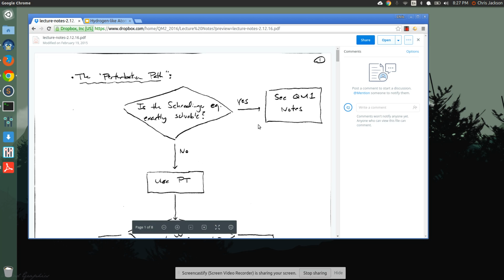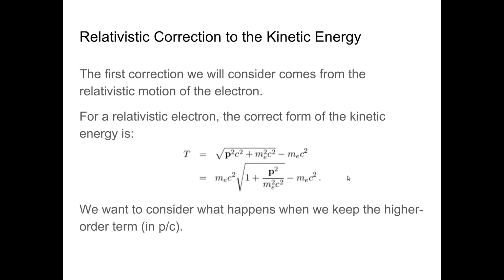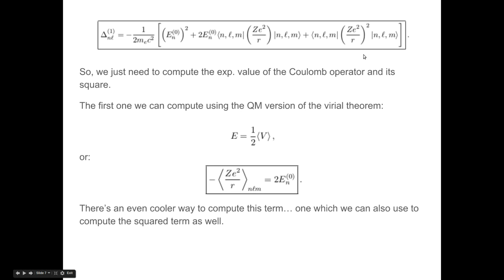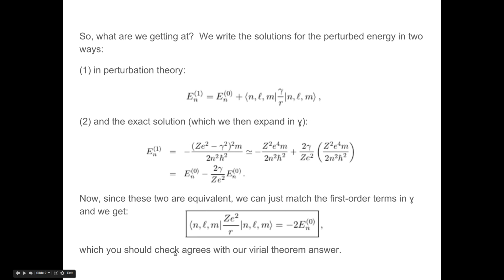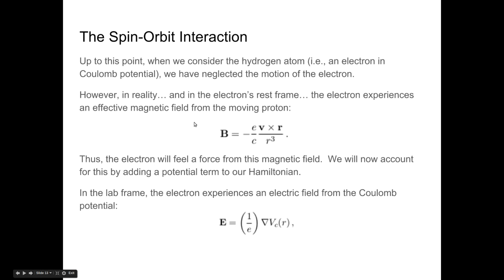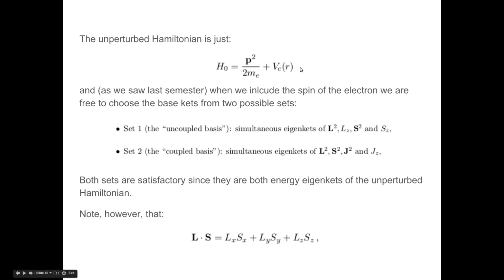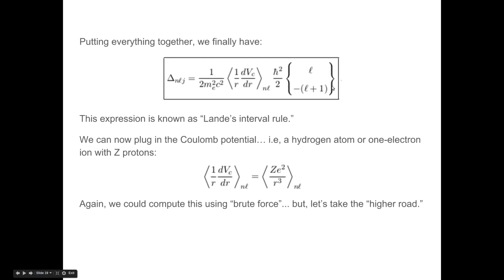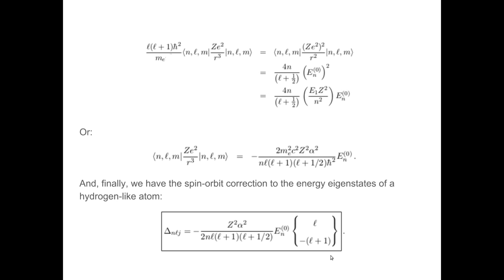QM2 lecture 2 17 16